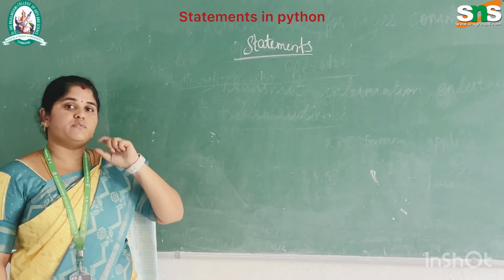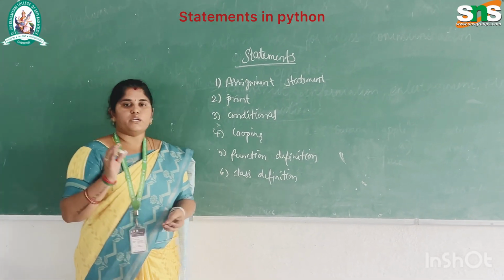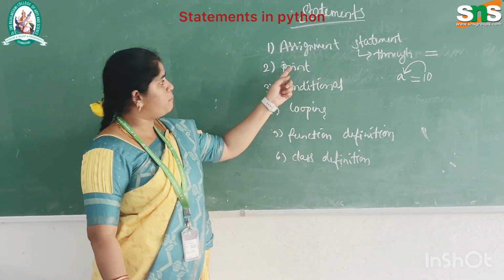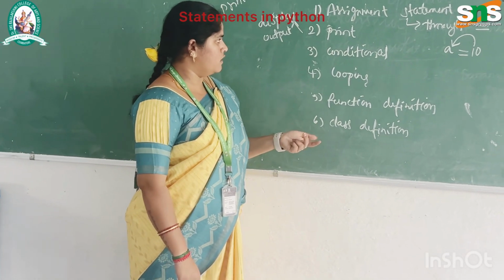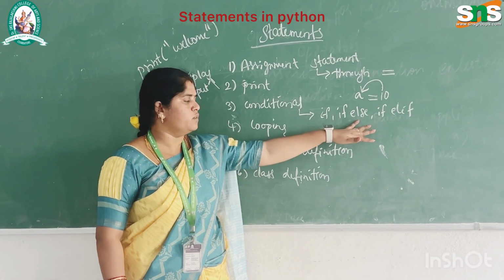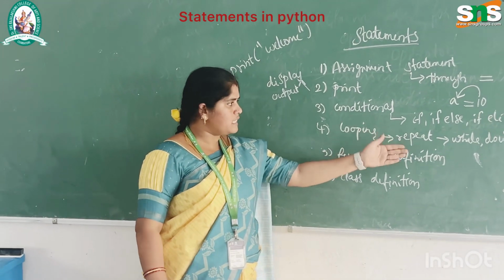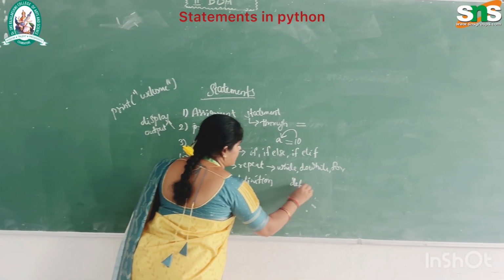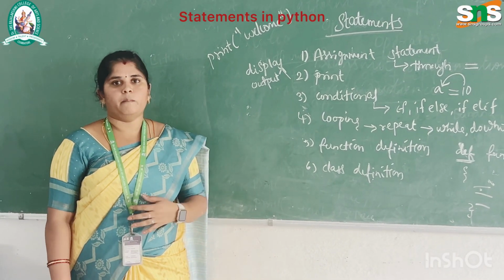Statements in Python| Problem solving using Python| SNS Institutions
The video discuss about statements in python and its types…

In Python, a statement is an instruction that the Python interpreter can execute to perform a specific action. It is the fundamental unit of code that defines the actions within a program. Statements typically end with a newline character, meaning each line in a Python script often constitutes a statement.